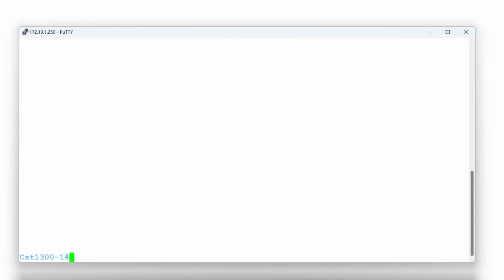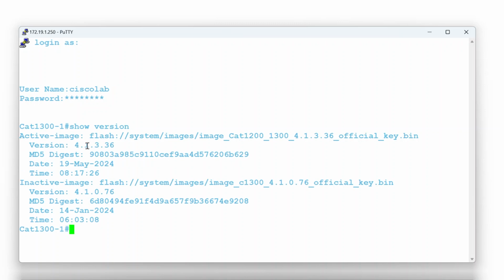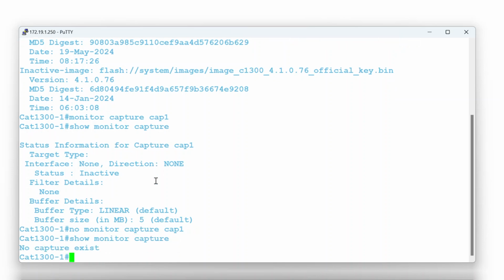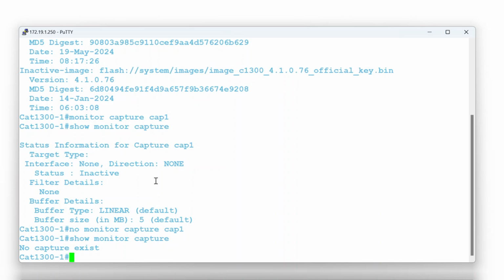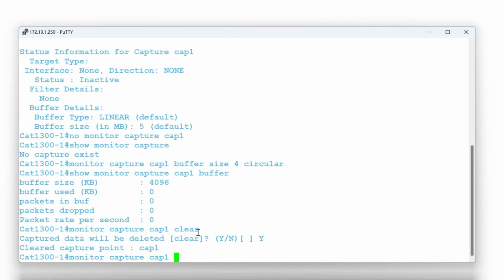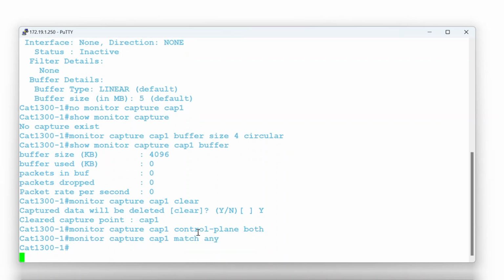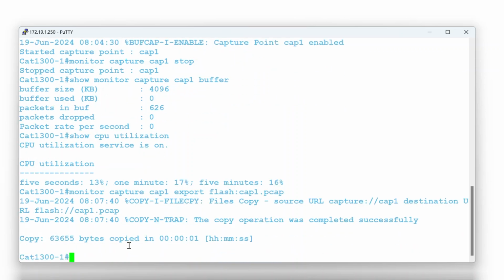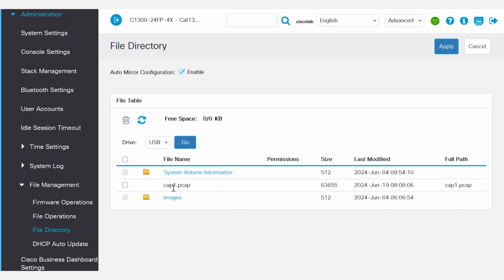Packet Capture on Cisco Catalyst 1200/1300 via CLI | Troubleshoot with Built-in Tools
In this Cisco Tech Talk, learn how to perform onboard packet capture via the command-line interface (CLI) on Cisco Catalyst 1200 and 1300 Series Switches. See how this built-in feature allows you to monitor traffic, troubleshoot connectivity issues, and analyze packets directly from the switch—without external tools or SPAN configuration.

What you’ll learn in this video:
  – How to configure and run onboard packet capture from the CLI
  – How to export and analyze the capture for troubleshooting
  – Use cases for built-in packet capture on SMB switches